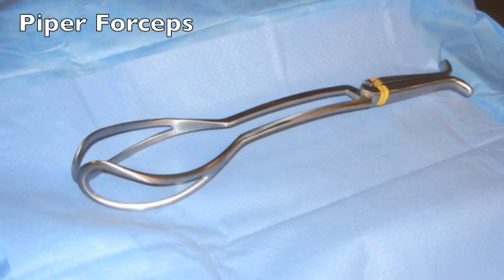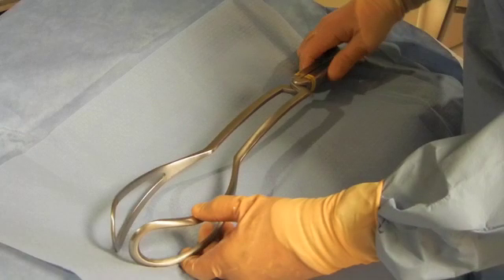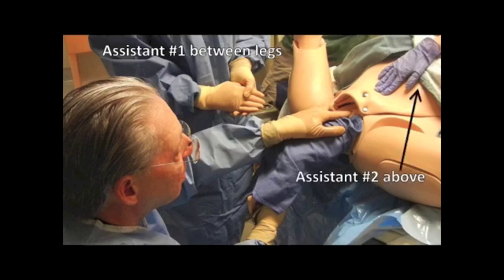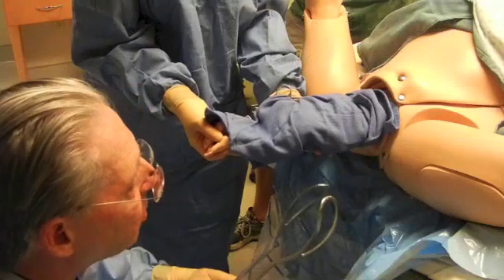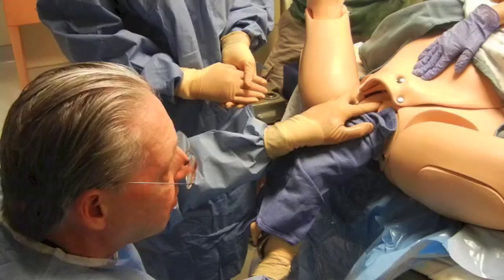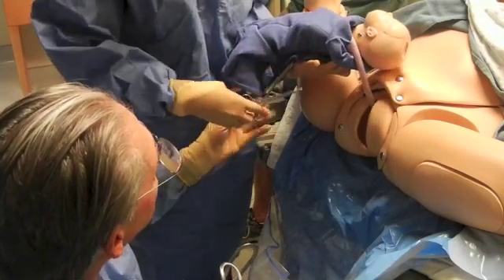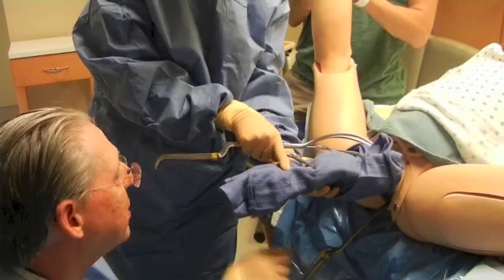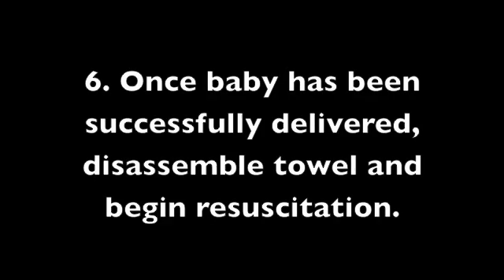Pipers Forceps Delivery